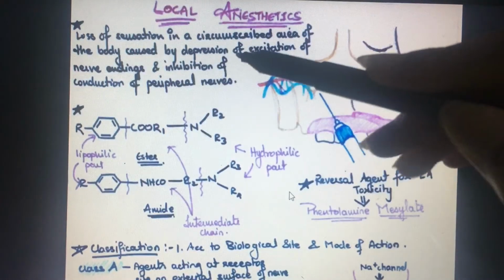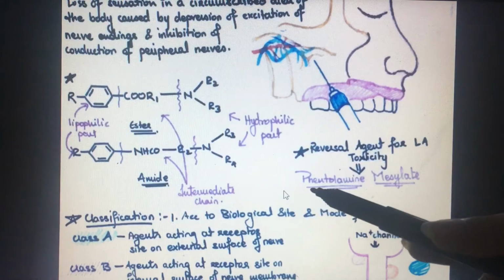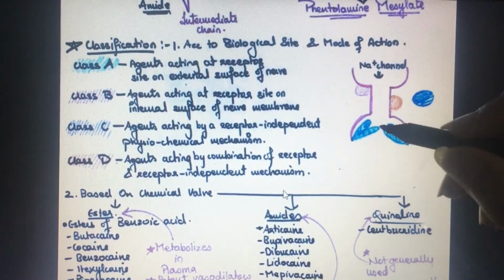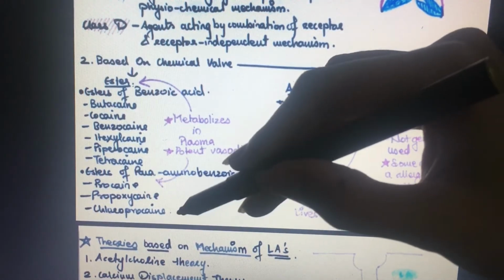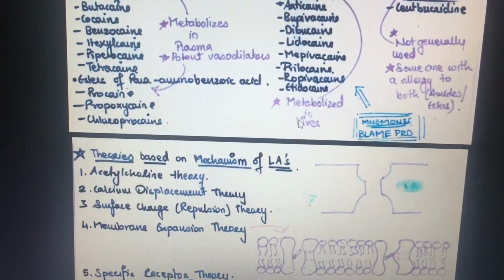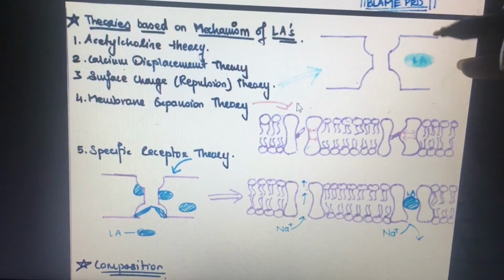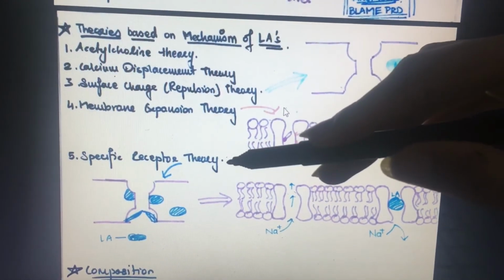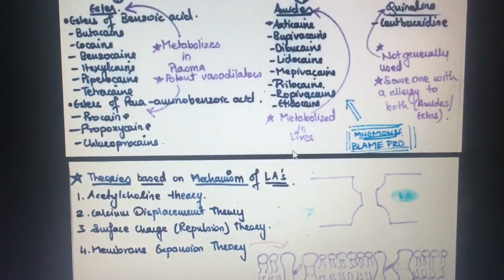Local anaesthetics | Everything you need to know!!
Hey friends!!
This video is about local anesthetics, its chemical nature, definition, classification, theories, and its composition.
Local anesthetics are used on everyday basis by dentists in clinical practice, so it important to know its composition and chemical nature  and everything in general. We also need to know how it reacts with the normal tissues.
Upcoming video will be on mechanism of local anesthesia on tissues and even its complications.
Take care!!